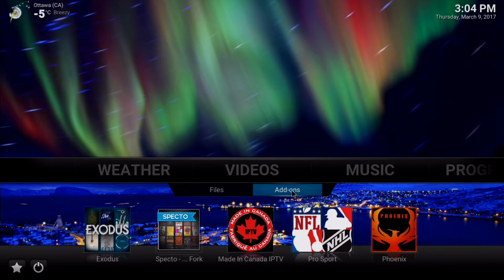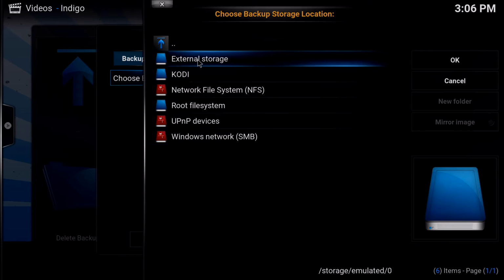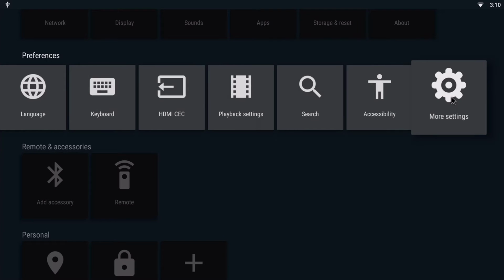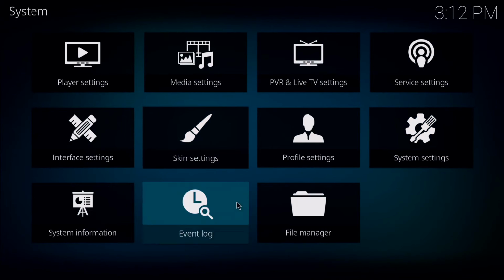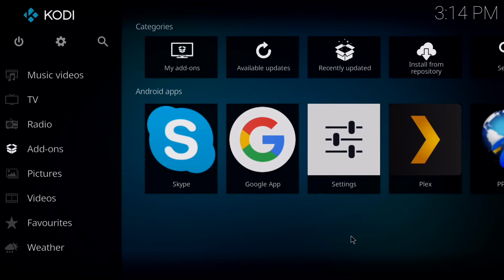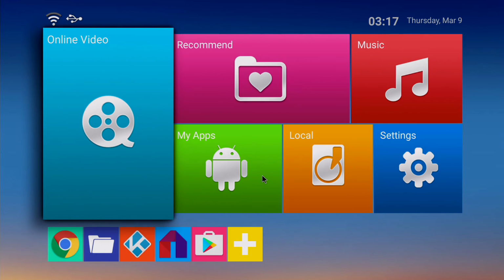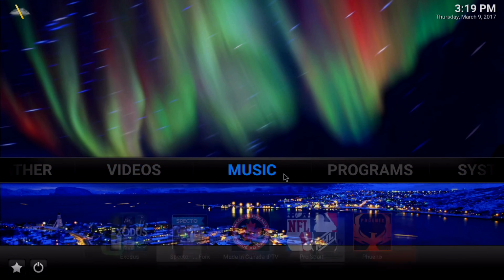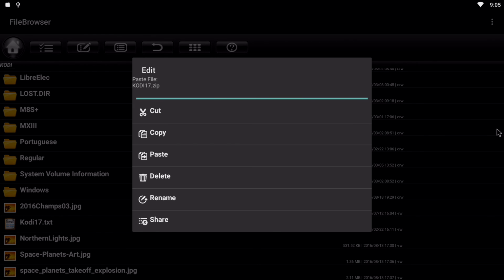Backing up and Restoring with Indigo in Kodi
This is one of the 3 ways you can backup and restore Kodi; I thought I'd cover them all so you guys could use the option that you preferred. Since most of you have Indigo install in Kodi why not use what's already installed.

Run Kodi, go to the settings icon at the top then click on File Manager and click Add source and add the following sources with the following path and name:

(after adding this source go to SYSTEM – Settings – Add-Ons – Install from zip file, fusion - begin-here "plugin.program.indigo-1.x.x.zip")

Once installed go to Add-ons on the main menu and click on Indigo.

Click on Backup / Restore
Click on Select Backup Location
Click at the top and select the location where you want to store the backup (advice put it on your Internal storage and copy it to USB afterwards; not all Android boxes allow you to write to the USB from within Kodi)

Once you've done that click on Full Backup and wait for it to finish

To restore a back up on any Kodi device simply go back to Backup/Restore
Click on Restore Backup

Thanks to all the TV ADDONS team of developers who made this possible :)